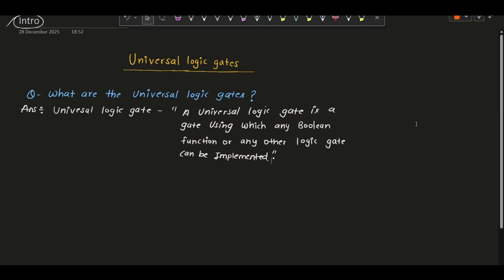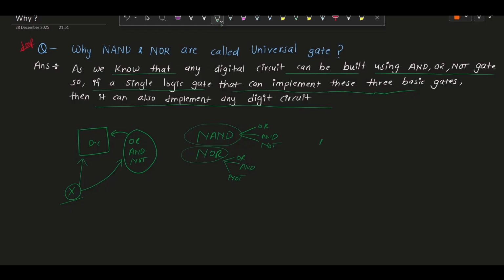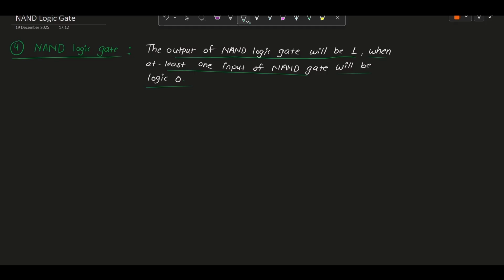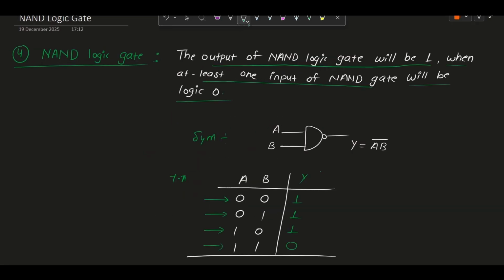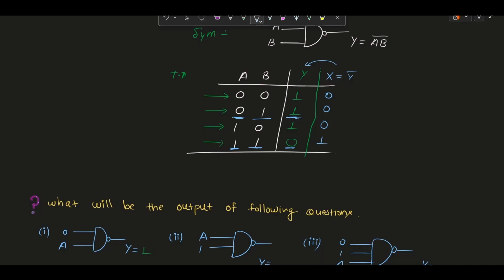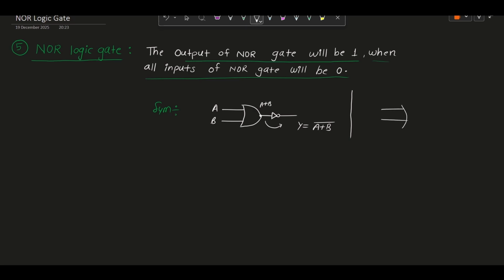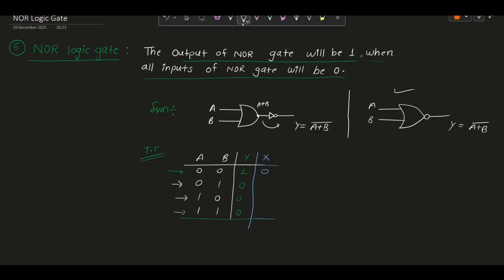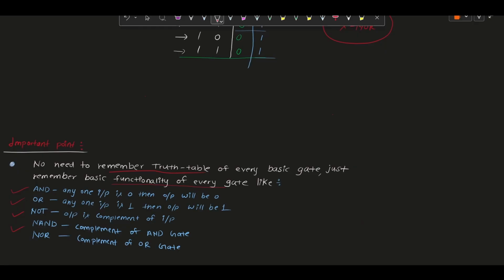Universal Logic Gates Explained (NAND & NOR) | Practice Questions (Digital VLSI Design)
𝗨𝗻𝗶𝘃𝗲𝗿𝘀𝗮𝗹 𝗟𝗼𝗴𝗶𝗰 𝗚𝗮𝘁𝗲𝘀 (𝗡𝗔𝗡𝗗 & 𝗡𝗢𝗥) are one of the most important concepts in Digital Electronics and Digital VLSI Design.

𝐈𝐧 𝐭𝐡𝐢𝐬 𝐯𝐢𝐝𝐞𝐨, we understand 𝐰𝐡𝐲 𝐍𝐀𝐍𝐃 𝐚𝐧𝐝 𝐍𝐎𝐑 𝐚𝐫𝐞 𝐜𝐚𝐥𝐥𝐞𝐝 𝐔𝐧𝐢𝐯𝐞𝐫𝐬𝐚𝐥 𝐆𝐚𝐭𝐞𝐬 and how they can be used to implement any basic logic gate. Along with concept clarity, we also cover practice questions to help you strengthen your understanding for interviews and exams.

This video is part of our structured Digital VLSI Design Playlist, created especially for 𝐬𝐭𝐮𝐝𝐞𝐧𝐭𝐬, 𝐟𝐫𝐞𝐬𝐡𝐞𝐫𝐬, 𝐚𝐧𝐝 𝐞𝐚𝐫𝐥𝐲-𝐜𝐚𝐫𝐞𝐞𝐫 𝐞𝐧𝐠𝐢𝐧𝐞𝐞𝐫𝐬 𝘄𝗵𝗼 𝘄𝗮𝗻𝘁 𝘁𝗼 𝗯𝘂𝗶𝗹𝗱 𝘀𝘁𝗿𝗼𝗻𝗴 𝗳𝘂𝗻𝗱𝗮𝗺𝗲𝗻𝘁𝗮𝗹𝘀 step by step.

⏱️ 𝐕𝐢𝐝𝐞𝐨 𝐂𝐡𝐚𝐩𝐭𝐞𝐫𝐬:
00:00 Introduction
00:17 What are Universal Gates?
00:55 Why NAND & NOR are Universal
04:10 NAND Gate Explanation
09:38 NOR Gate Explanation
14:22 Important Points
15:50 Practice Questions

• Students preparing for VLSI interviews
• Beginners starting Digital Design
• ECE / EEE Engineering Students
• Anyone who wants to strengthen fundamentals

nand gate
nor gate
nand nor explained
digital vlsi design
vlsi basics
logic gates implementation
asic design basics
semiconductor basics
vlsi interview questions
learn vlsi from scratch
engineering students
electronics engineering